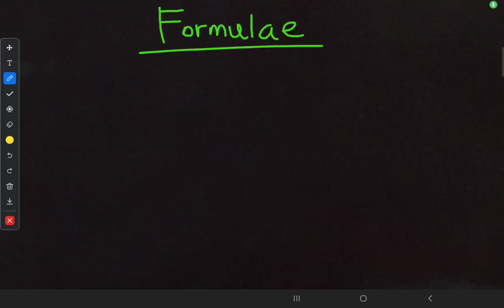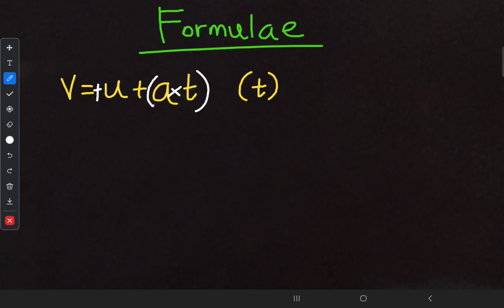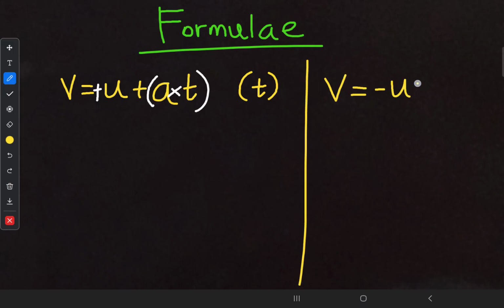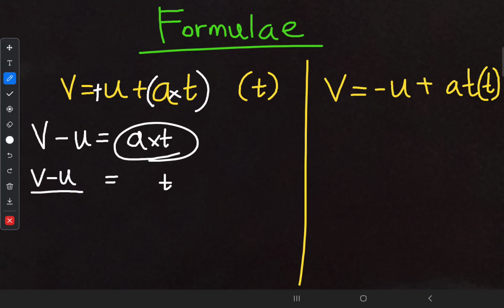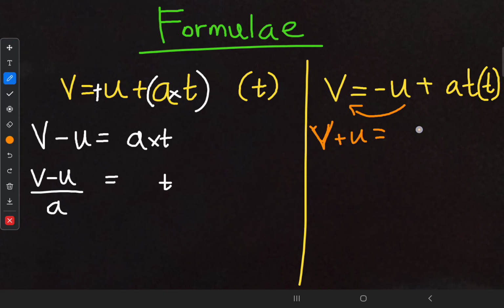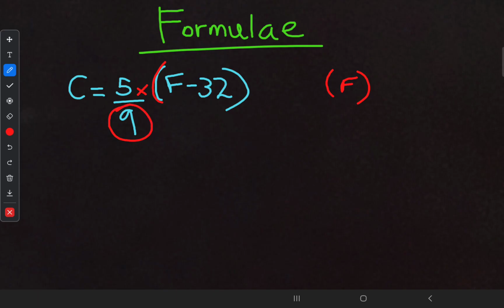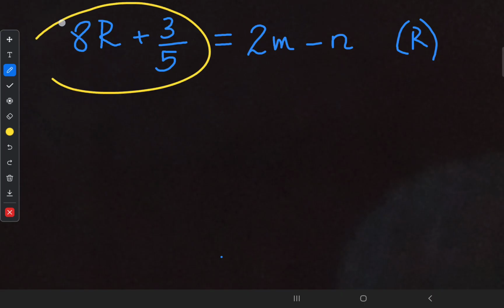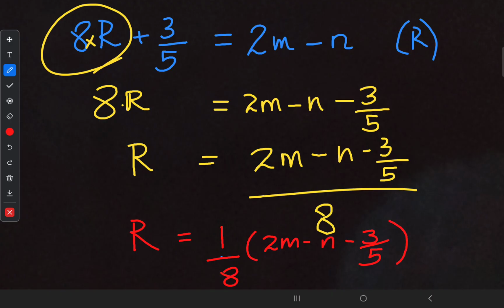Formulae, How to Subject, Formula, Formulas in maths Tutorial 1